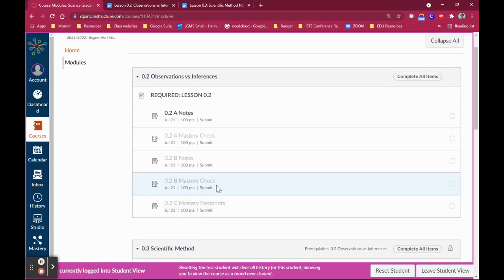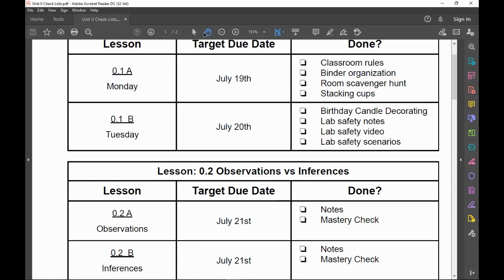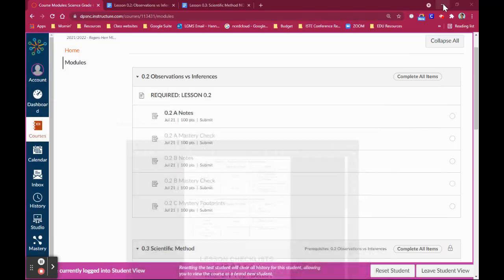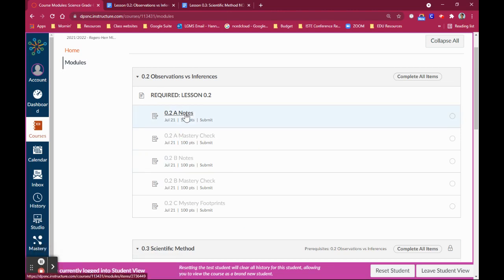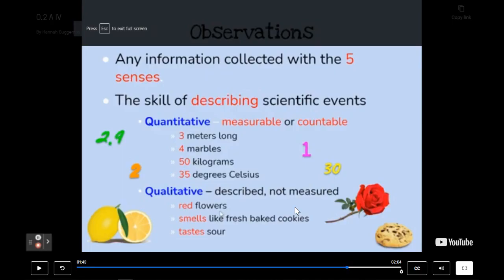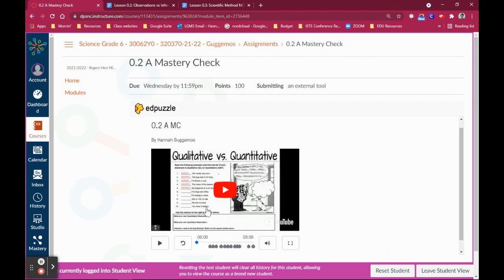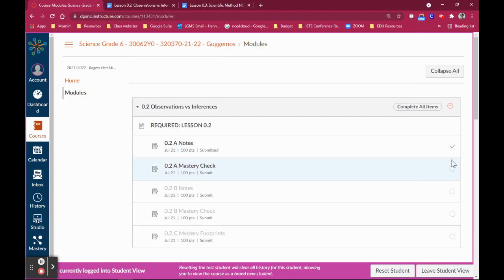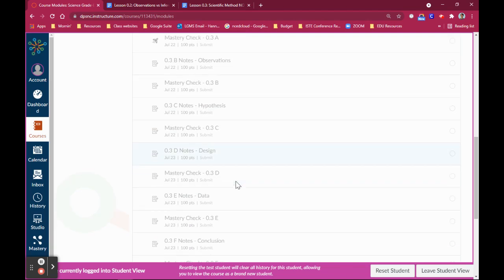While I Am Out